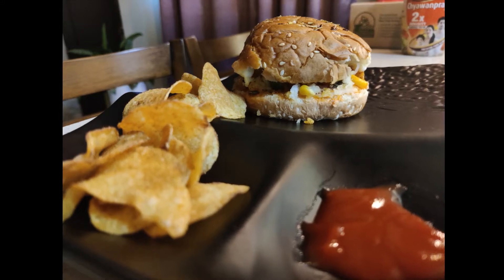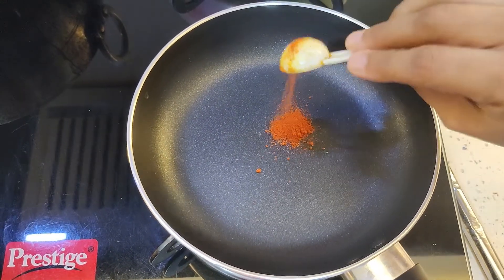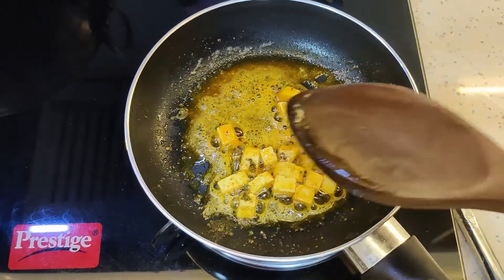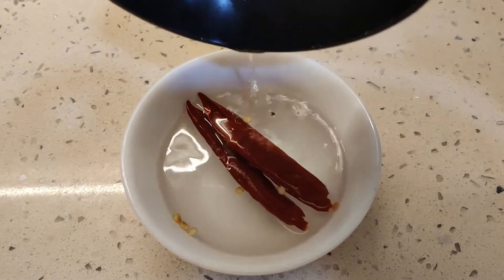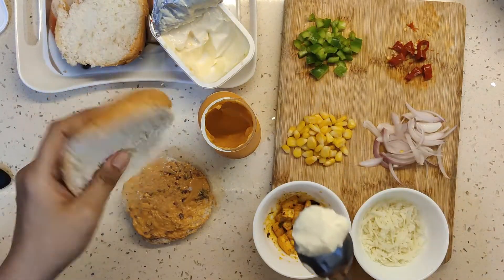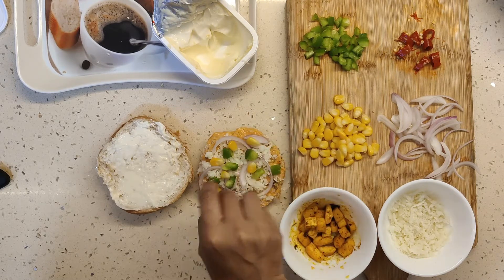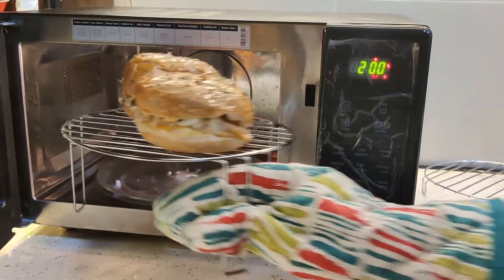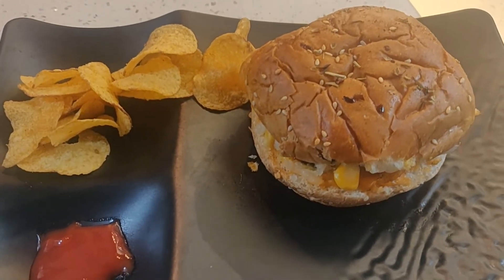Burger Pizza | 10 minute Recipe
Homemade 10 minute recipe for Burger Pizza to quickly satisfy your pizza cravings.
Do try this recipe. It tastes better that dominos Burger Pizza.